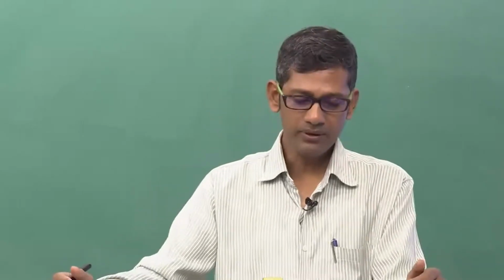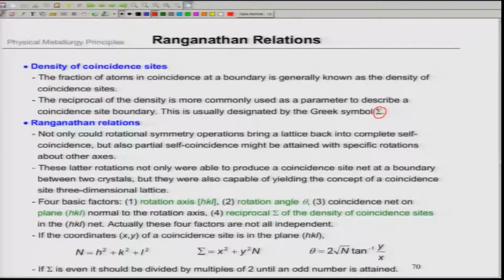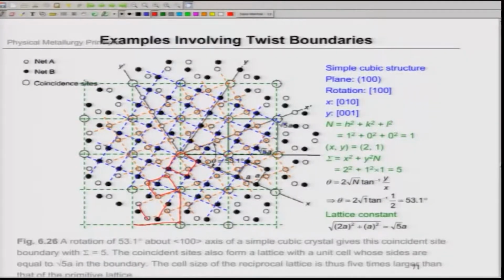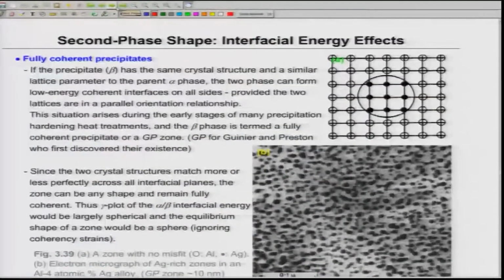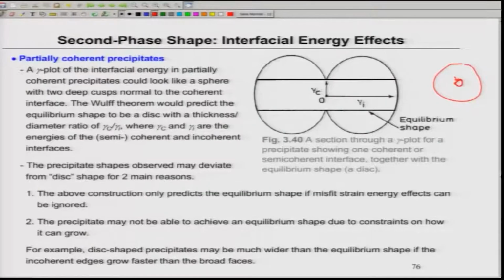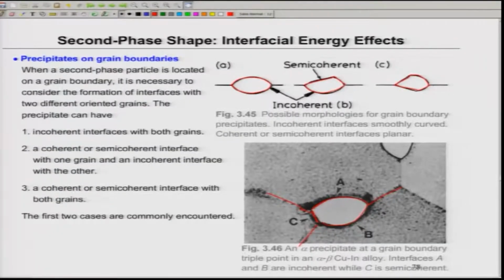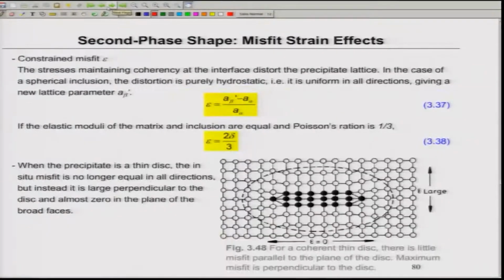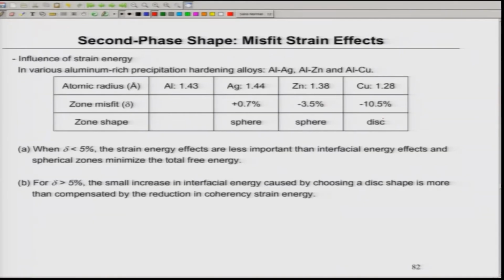Lecture 21 :- Phase Transformation in Materials